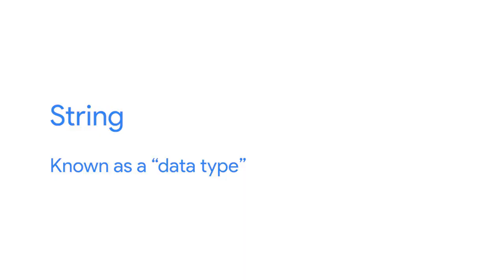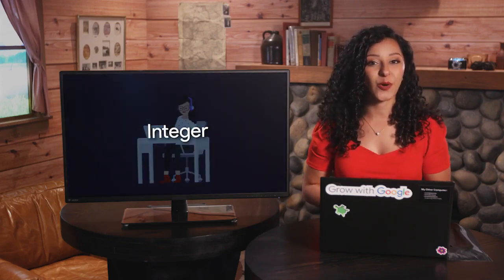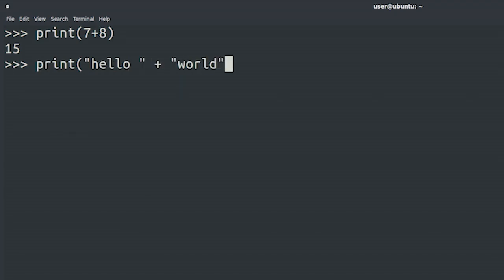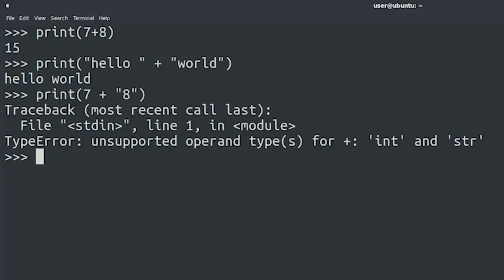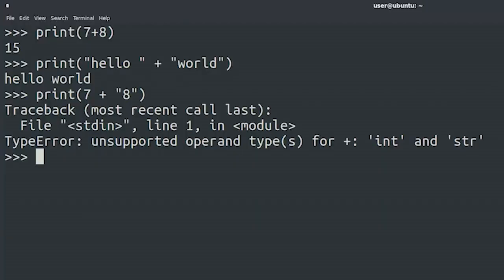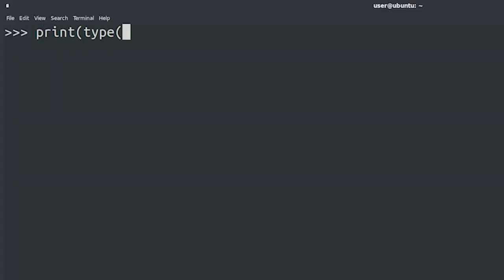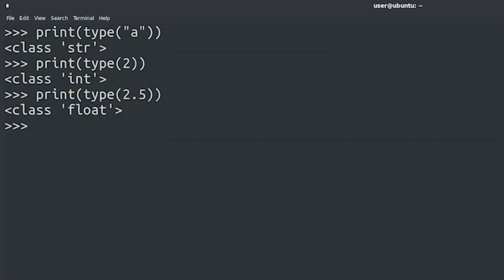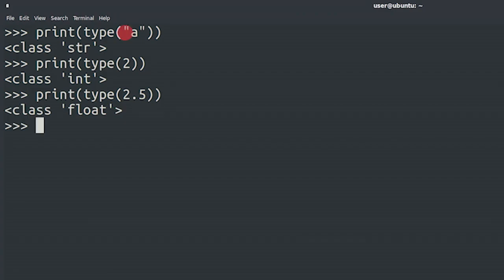Crash Course on Python: Data Types